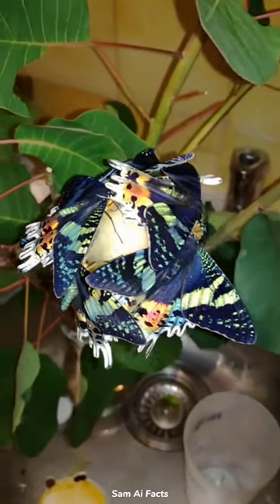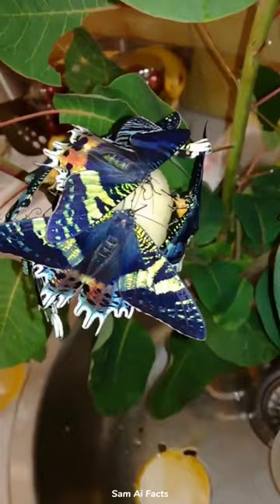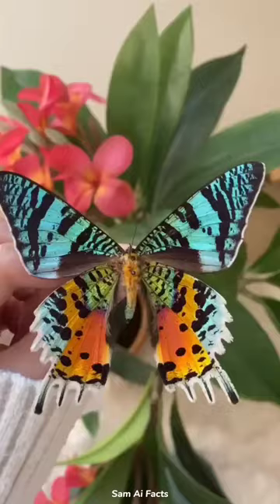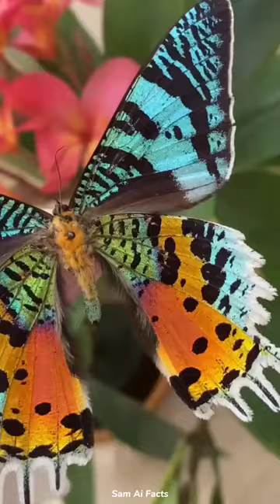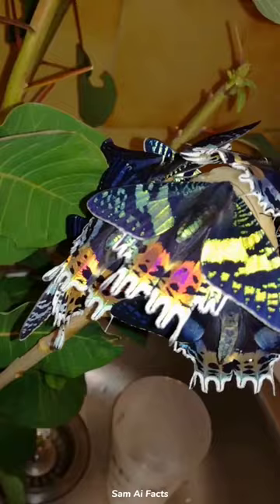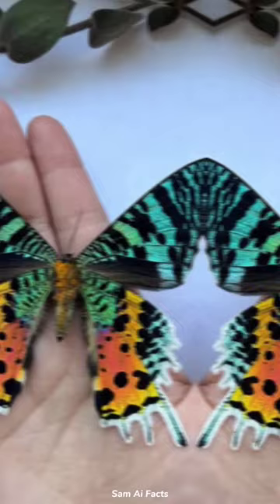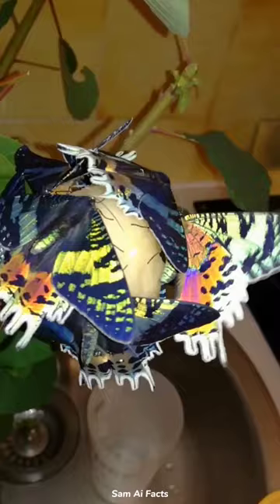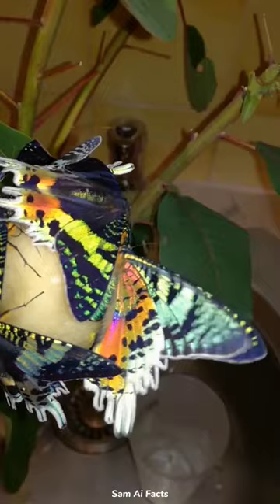Facts about Sunset moth the most beautiful butterfly in the world